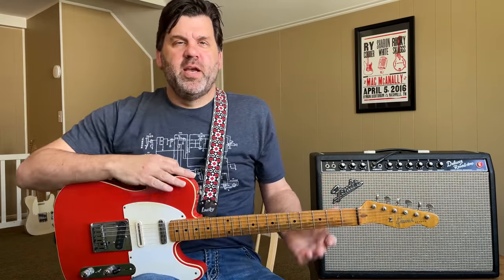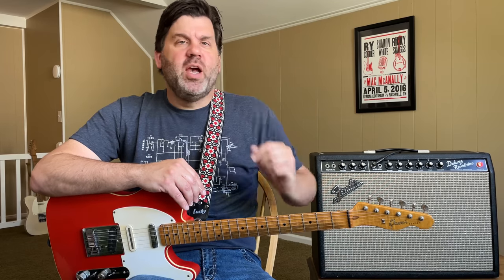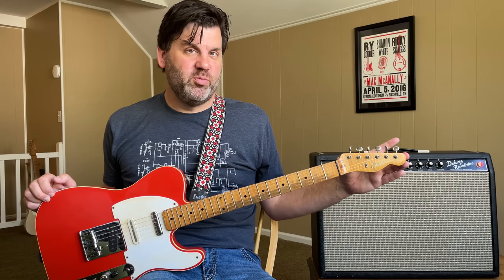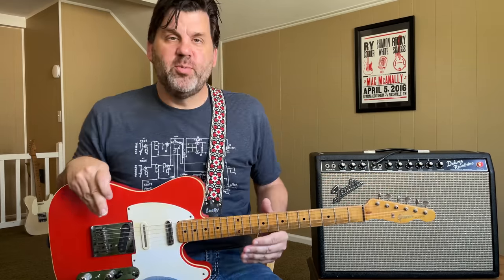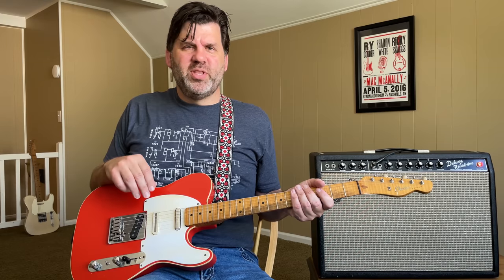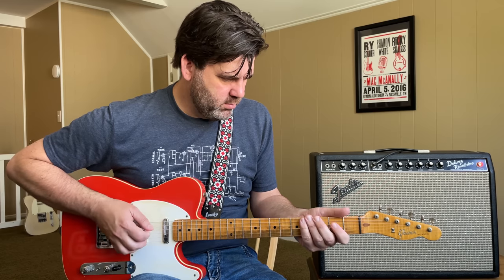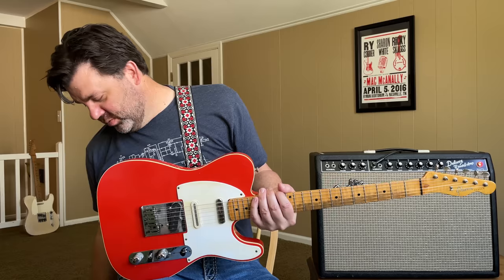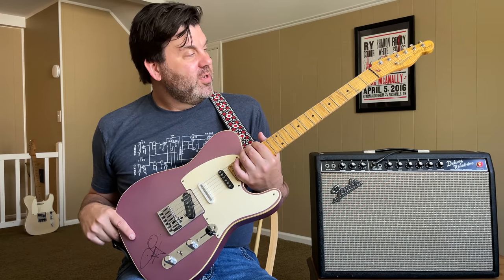Glaser Bender Guitars, the first Super-Telecasters and the birth of the Nashville Tele - Ask Zac 74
The 3 pickup Tele is commonplace now and is often referred to as the "Nashville" Tele setup. Joe Glaser pioneered it in the early 80s with the help of test pilots, Brent Mason, Ricky Skaggs, and Steve Wariner. For Mason, it was hot-rodding his 1967 Tele, for Skaggs and Wariner, Joe made the equivalent of formula one racers from the ground up with eye-catching finishes, flame maple necks, the aforementioned middle pickup, and his patented string benders. These were the very first Super Tele's, made to cover a wide variety of tones and get you noticed. Today, we have the rare opportunity to look at a pair of these extremely rare Glaser-built birds and see and hear what makes them so special that they almost never come up for sale.

Special thanks to Joe Glaser for his valuable input, and to John Thompson and John Stokes for the use of their Glaser guitars.

Gear for this video:
1986 Glaser Bender guitar. Fiesta red. Duncan vintage neck, hot strat stack, and Lollar 52 bridge
1986 Glaser Bender guitar. Purple. Duncan vintage neck, hot strat stack, and Duncan Alnico II bridge.

Pick: Fender Medium

Amp: 1965 Deluxe Reverb with Celestion Vintage 30 speaker, and bright cap clipped on the vibrato channel.

Effects used:
Amp Verb.